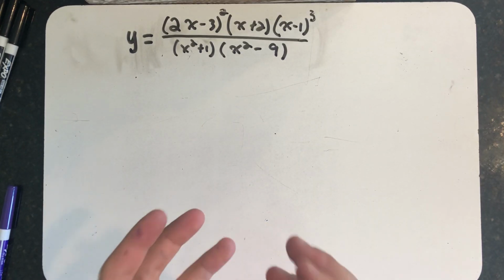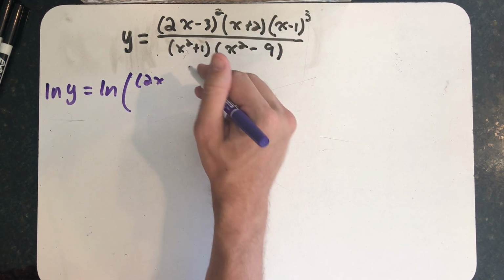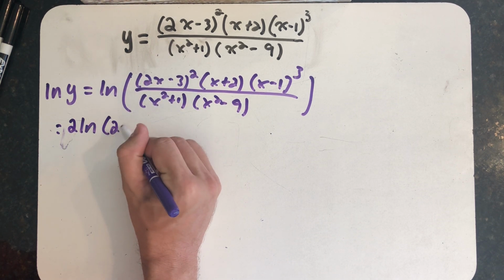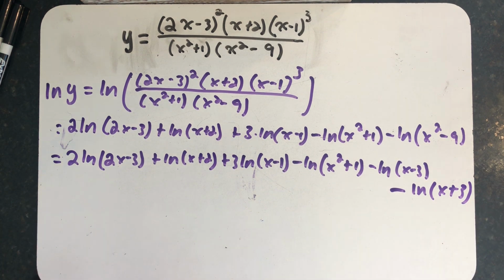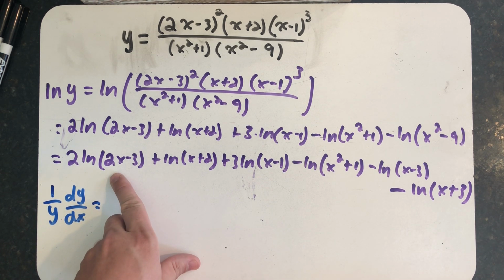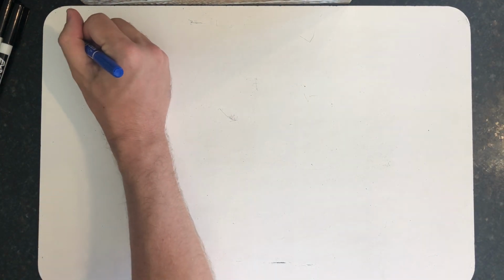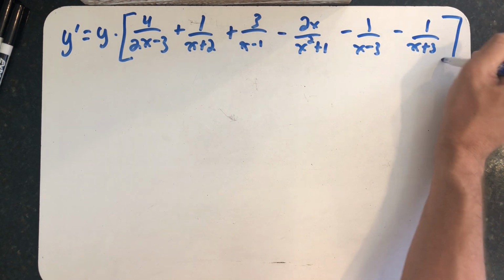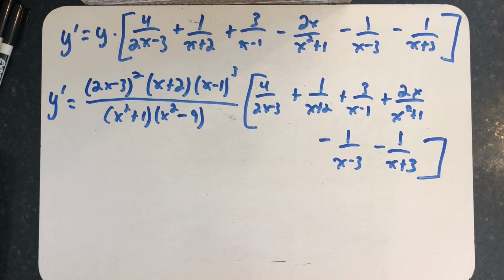Logarithmic differentiation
Logarithmic differentiation through an example